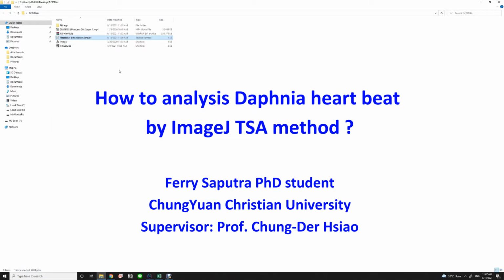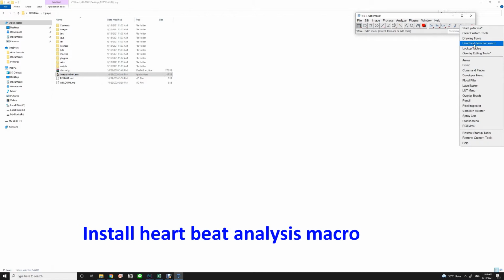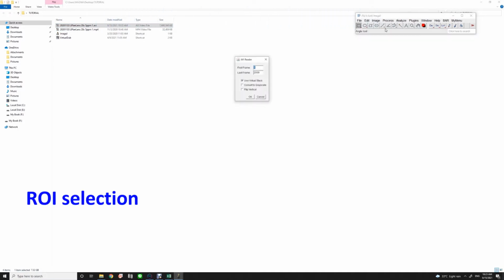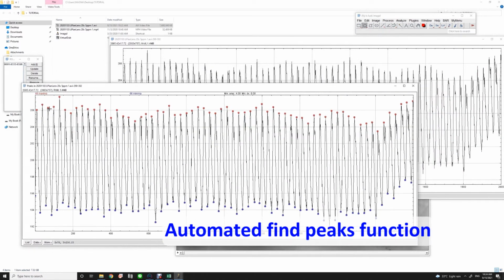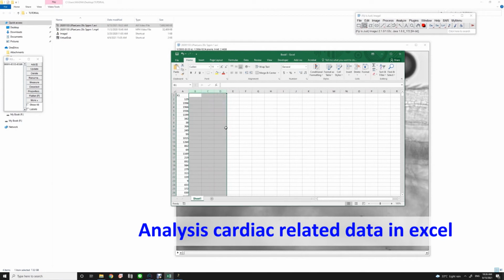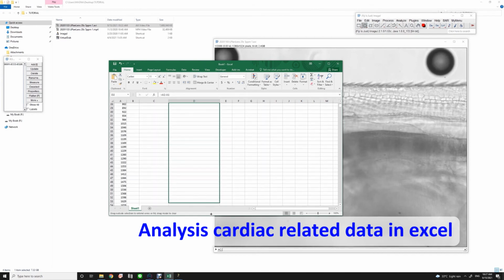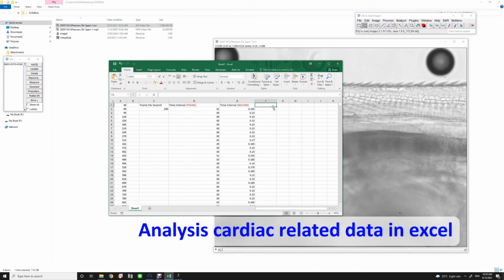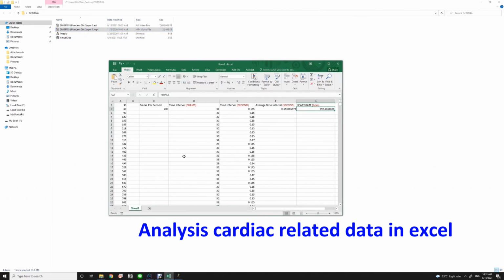Analysis of Daphnia heart rate by ImageJ TSA method with macros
Analysis of Daphnia heart rate by ImageJ TSA method
Presented by Ferry Saputra
Department of Bioscience Technology
Chung Yuan Christian University, Taiwan
In this video, Ferry will introduce the step-by-step method to analysis of Daphnia heart rate by ImageJ TSA method with macros.